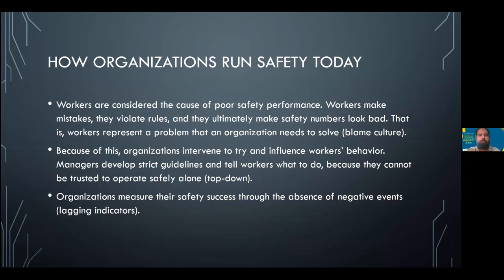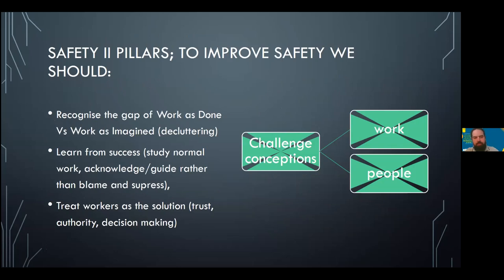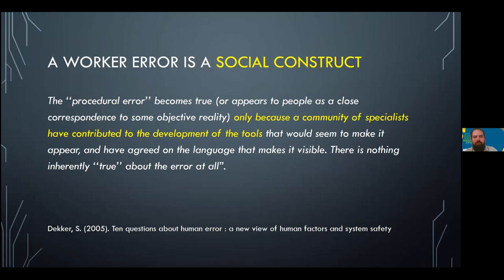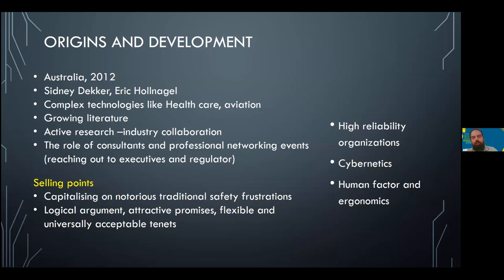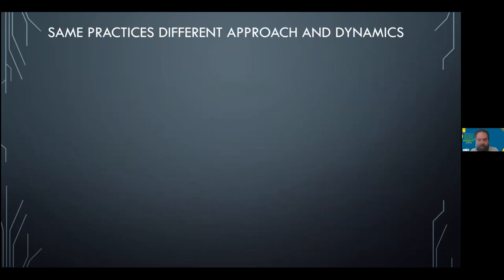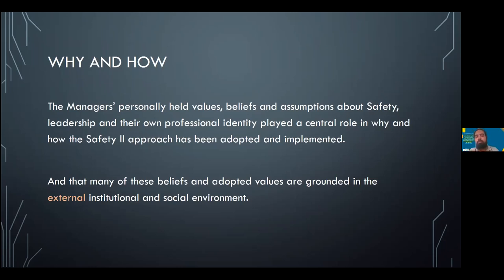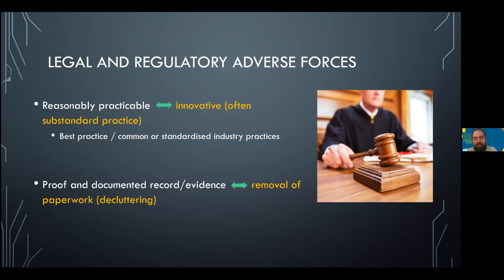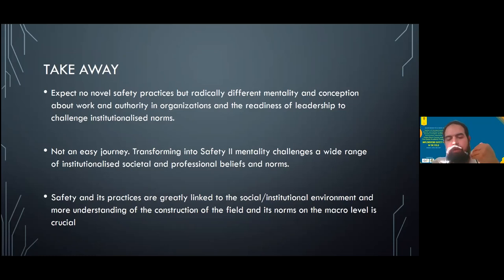Online Short Course under The Global Academic Program Implementing Safety II in The Field